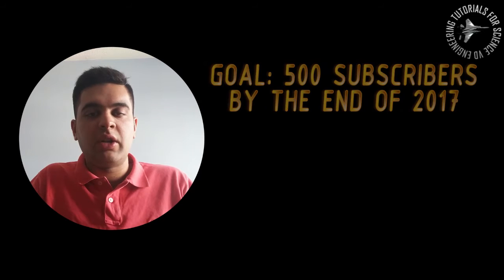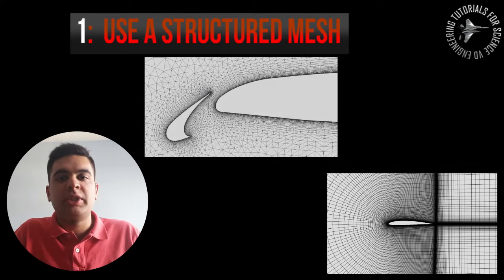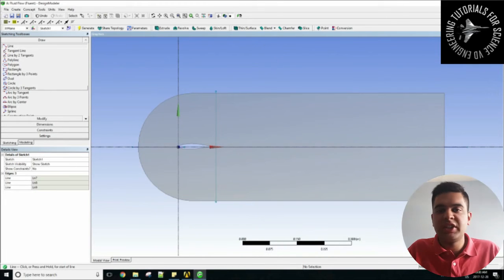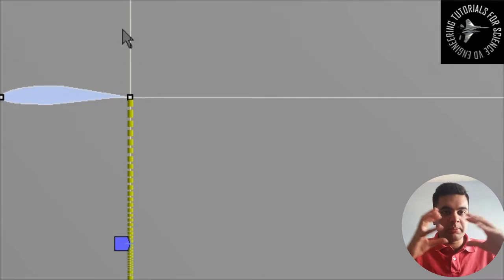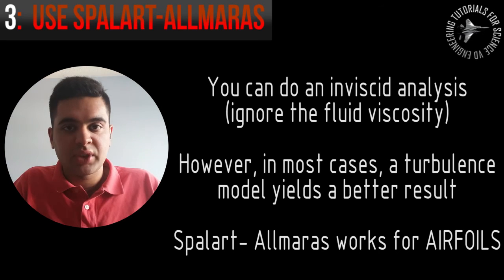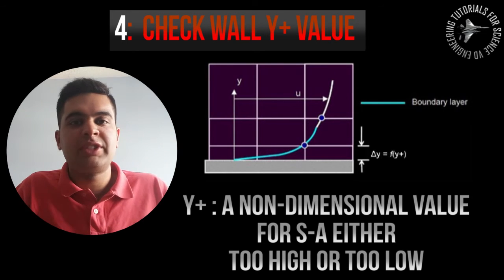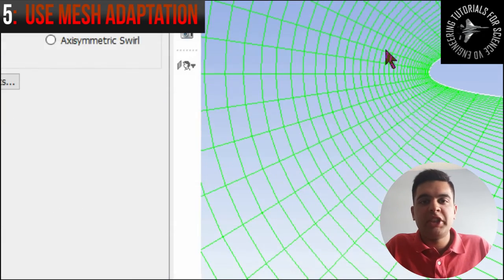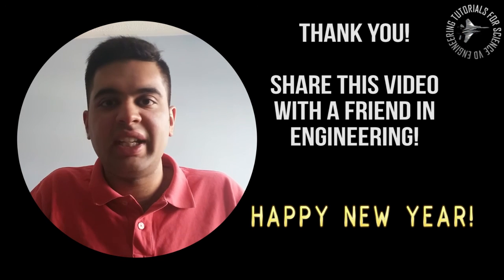5 Quick Tips For More Accurate Airfoil CFD Simulations (ANSYS Fluent Tutorial)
Dear Engineers!

If you are a student in Mechanical or Aerospace Engineering, there will be a time where you learn about airfoils, CFD (fluid dynamics) and simulation. CFD is a very common tool to simulate flow over airfoils. That being said, there are important factors you must consider in order to obtain an accurate simulation (shown in ANSYS in this case). Here are five tips to help you get the most out of your simulation.

The first tip is to use a structured mesh. In comparison to typical meshes, a structured mesh is highly accurate in the sense that it can be fine tuned near areas of interest. For example, this could be a boundary layer region (i.e. a wall), or a nose cone, or any region where the flow experiences a change in momentum. In addition, structured meshes generate significantly faster than a typical unstructured mesh as each element can be pinpointed in space using Cartesian Coordinates.

The second tip is to use a larger flow domain to prevent backpressure from bouncing off the wall and creating a non-zero potential flow region at the airfoil.

The third tip is to use the Spalart-Allmaras Turbulence model. In general, it is recommended to use a turbulence model regardless of whether you are simulating rarefied high temperature flows (where density is low), or flows in gases where the viscosity can be neglected. Moreover, it is actually imperative that you use a turbulence model in very high speed rarefied flows as the viscous dissipation effects need to be accounted for. When it comes to airfoils, the Spalart-Allmaras turbuelence model can be employed as it does not require a highly accurate mesh to provide good results.

Next, an important procedure to verify your simulation is to check the Wall Y+ Value. This value is used to characterize flow near the turbulent boundary layer, and it tells you how the wall shear stress has been computed. The goal is to achieve a Y+ value either in the single digits (0-10) or a very high value (50+). The Y+ value is a dimensionless value which plays a direct role in the subsequent calculation of lift and drag coefficients for an airfoil.

In the case that your Y+ values are not satisfactory, this brings us to the final tip which is to use Mesh Adaptation. Most CFD programs can do this within a click of a button. Use the "Adapt Boundary" feature in ANSYS Fluent to achieve this. The mesh near the wall will be split into more regions, hence creating a denser grid near the wall. This in turn will provide better results for your Y+ value, and more accurate results for your overall simulation.

I hope you find this video helpful. I wish you all a Merry Christmas and a Happy New Year (from Canada).

Best Wishes,
VDEngineering